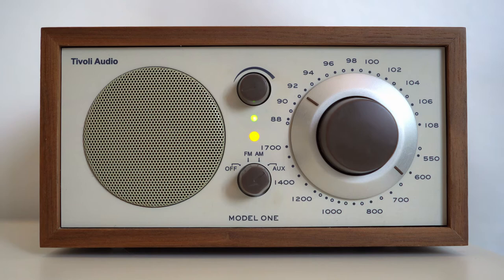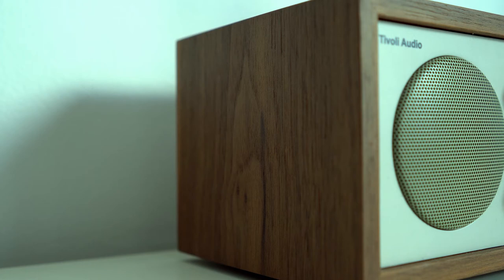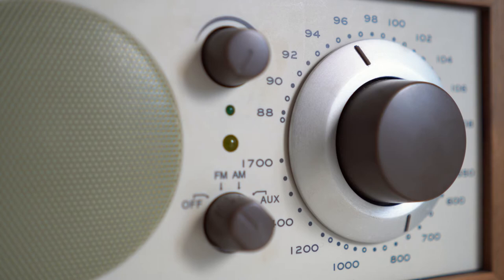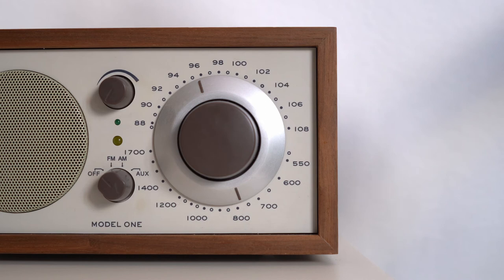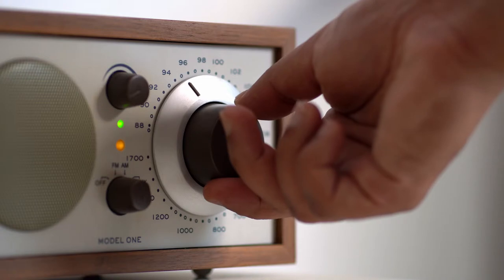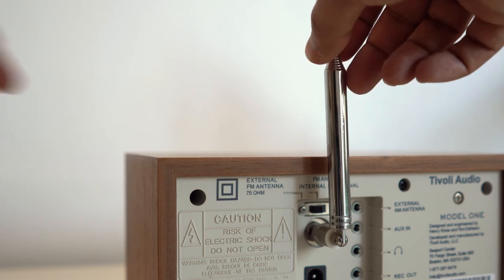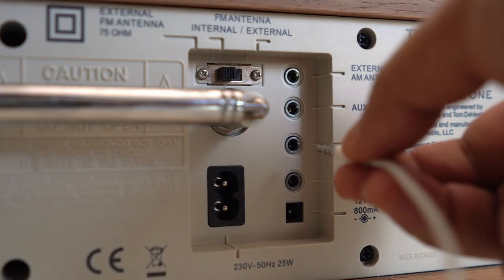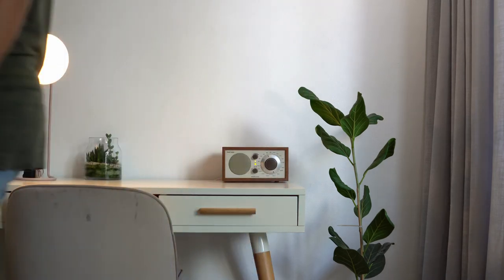The Tivoli Audio Model One Radio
A short explainer video on the basic functions of the Tivoli Audio Model One Radio